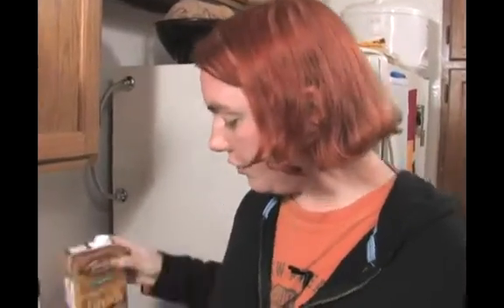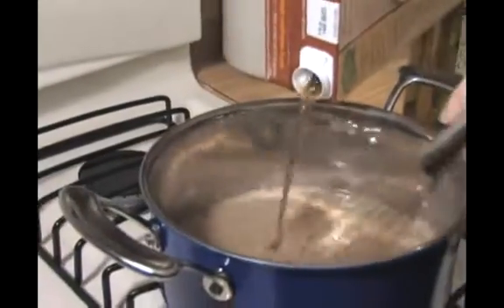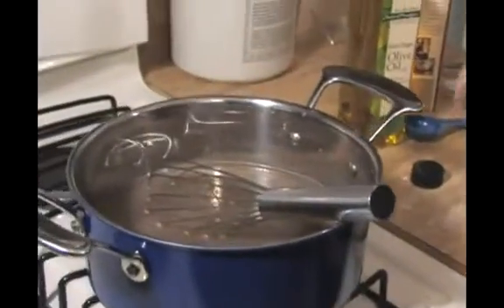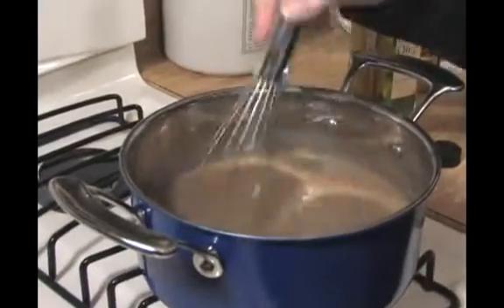Adding Broth for Mushroom Gravy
Adding Broth for Mushroom Gravy. Part of the series: How to Make Tofurky. Learn how to add broth for mushroom gravy to go with Tour with expert vegetarian cooking tips in this free tofu turkey recipe video.